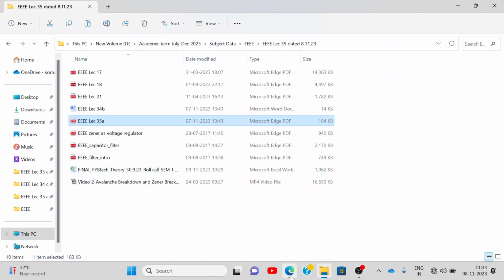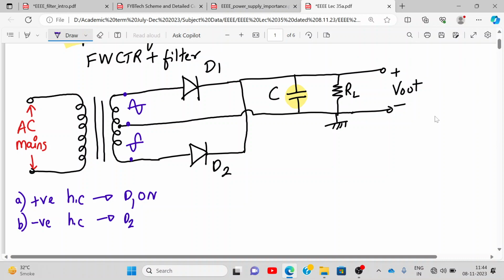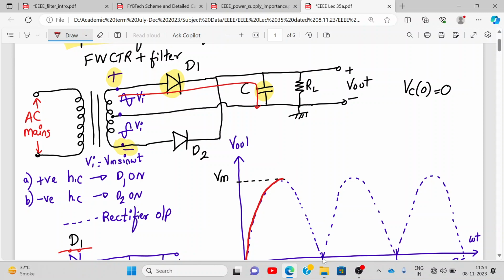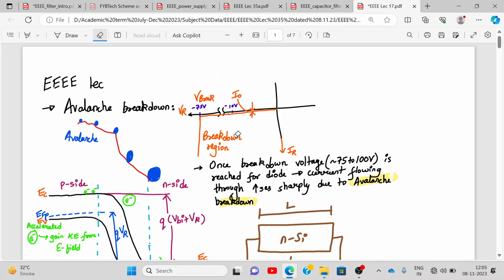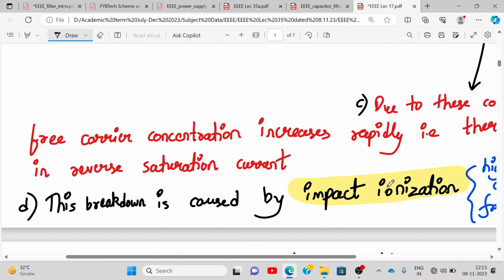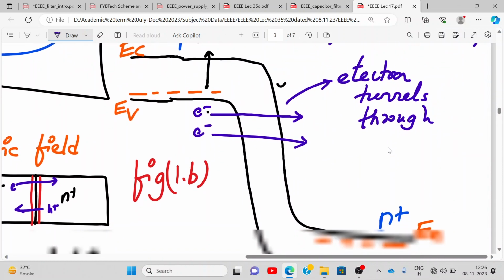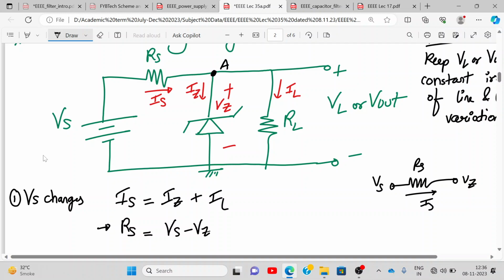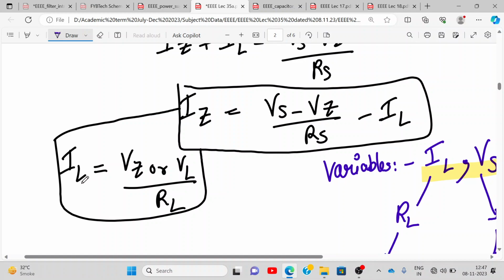EEEE Lecture 35 Live 2023 | Capacitive filter in FWR circuit | Avalanche breakdown | Zener working